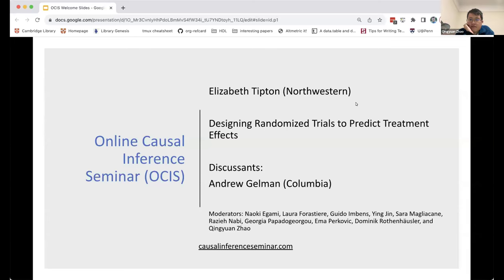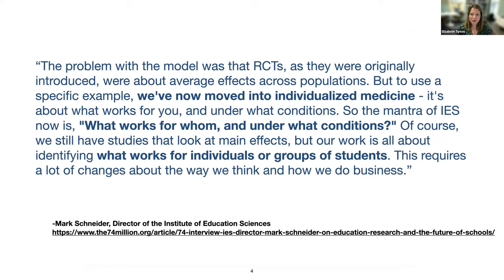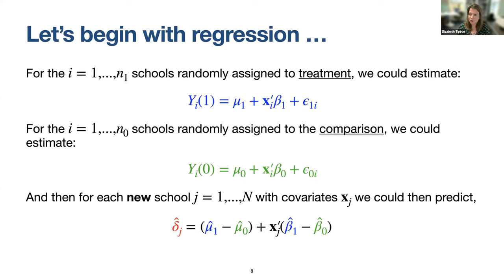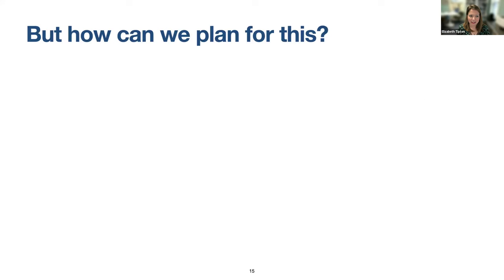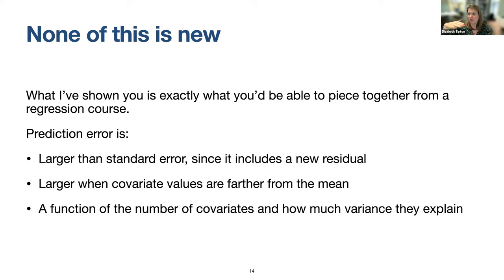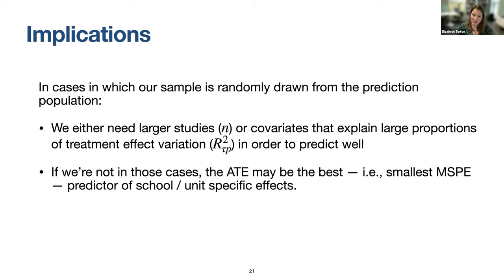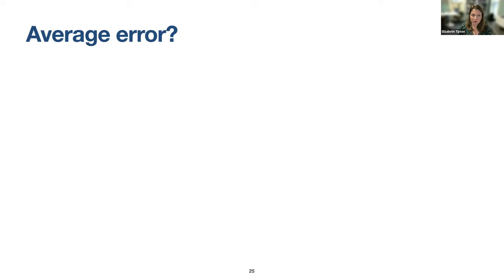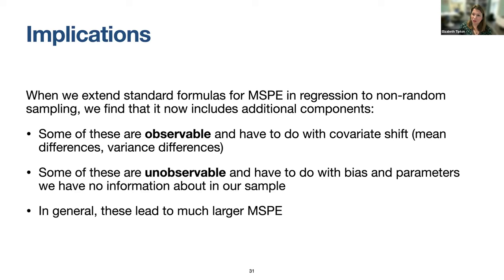Elizabeth Tipton: Designing Randomized Trials to Predict Treatment Effects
Speaker: Elizabeth Tipton (Northwestern University)
- Discussant: Andrew Gelman (Columbia University)
- Title: Designing Randomized Trials to Predict Treatment Effects
- Abstract: Typically, a randomized experiment is designed to test a hypothesis about the average treatment effect and sometimes hypotheses about treatment effect variation. The results of such a study may then be used to inform policy and practice for units not in the study. In this paper, we argue that given this use, randomized experiments should instead be designed to predict unit-specific treatment effects in a well-defined population. We then consider how different sampling processes and models affect the bias, variance, and mean squared prediction error of these predictions. To do so, we derive formulas - similar to those in a power analysis - based upon parametric models. The results indicate, for example, that problems of generalizability — differences between samples and populations — can greatly affect bias both in predictive models and in measures of error in these models. We also examine when the average treatment effect estimate outperforms unit-specific treatment effect predictive models and implications of this for planning studies.